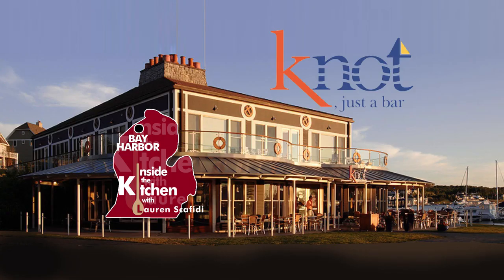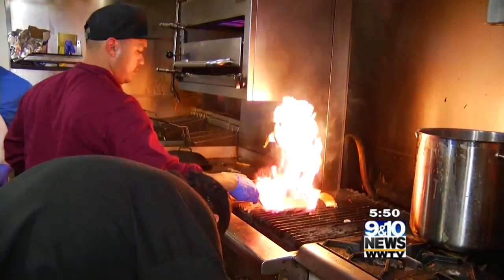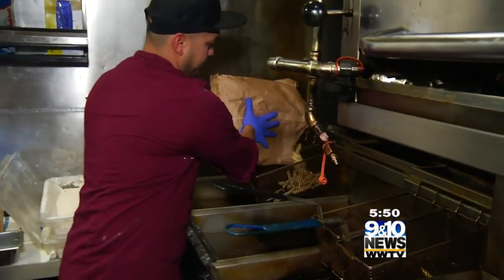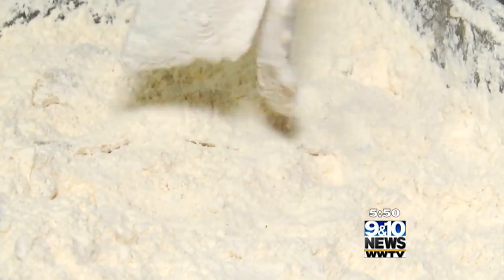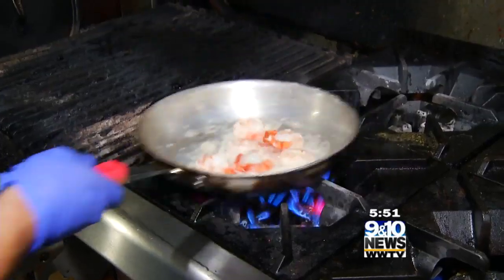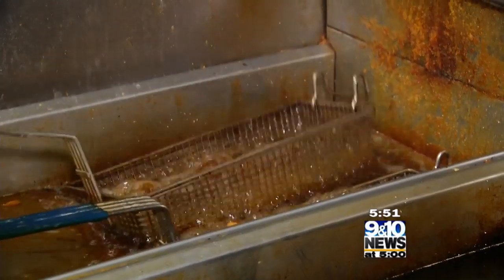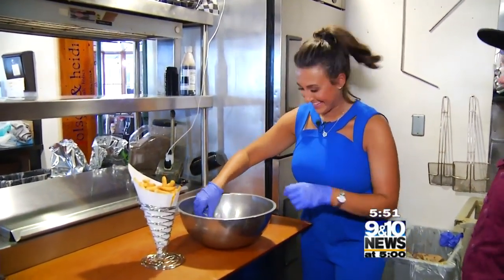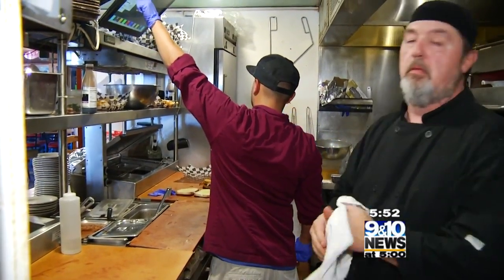Inside The Kitchen At Knot Just A Bar At Bay Harbor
The customer favorite at this spot is the perch cone, but with two locations and plenty of other delicious options, Knot Just a Bar has quite the following.